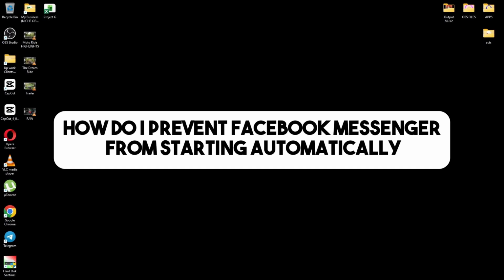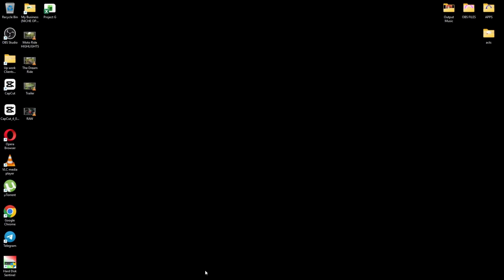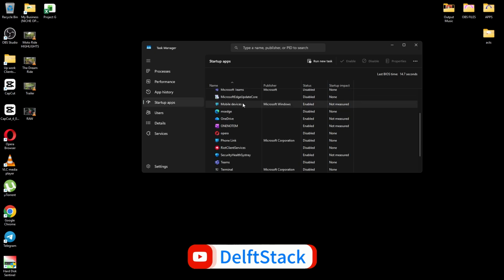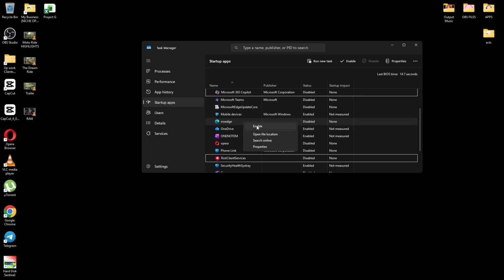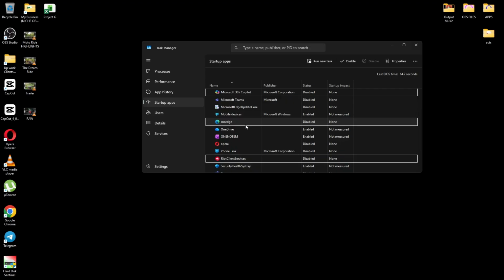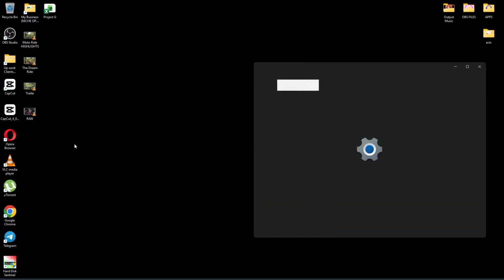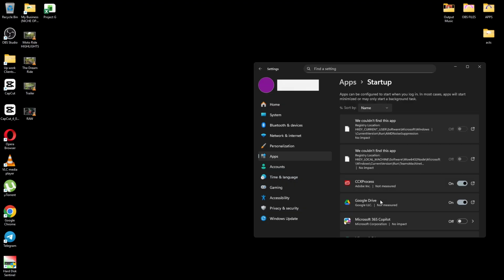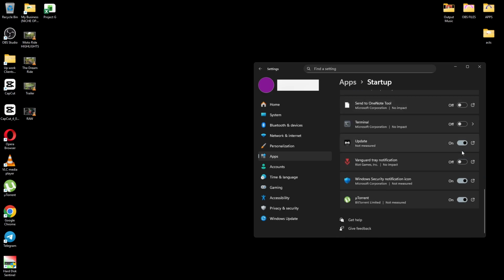How to Prevent Facebook Messenger from Starting Automatically on Windows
Tired of Messenger opening automatically every time you start your PC? In this DelftStack tutorial, you'll learn how to stop Facebook Messenger from launching on startup using simple Windows settings. Keep your system clean and start only the apps you want.

🔹 What You'll Learn in This Video:

✅ How to open Task Manager and access Startup apps
✅ How to disable Messenger from launching automatically
✅ Alternative method using Windows Settings → Apps → Startup
✅ Tips for managing other apps that start with Windows
✅ How to ensure Messenger only opens when you choose

📌 Timestamps

⏱ 00:00 – Introduction
⏱ 00:03 – Opening Task Manager
⏱ 00:24 – Accessing Startup Apps Tab
⏱ 00:41 – Disabling Messenger in Startup
⏱ 00:56 – Alternative Method via Windows Settings
⏱ 01:26 – Turning Off Messenger in Apps → Startup
⏱ 01:35 – Final Tips & Outro

Stopping Messenger from starting automatically helps speed up your PC, reduce distractions, and save system resources. This tutorial shows you the easiest ways to control startup apps in Windows so you stay in control of your system. ⚡🖥️

Questions? Drop them in the comments—we'll answer them all!